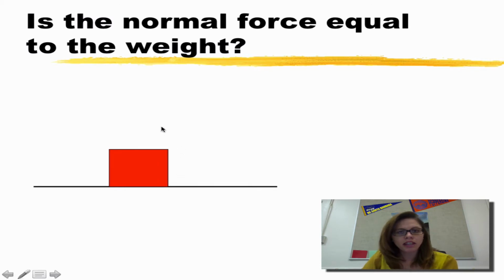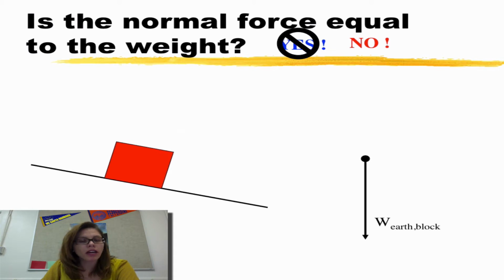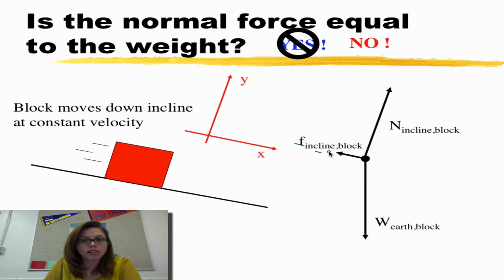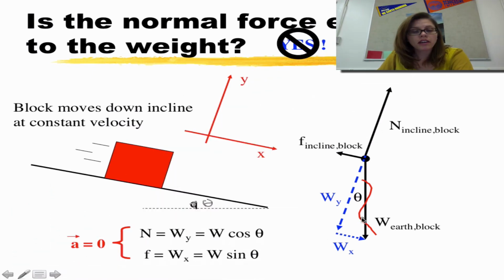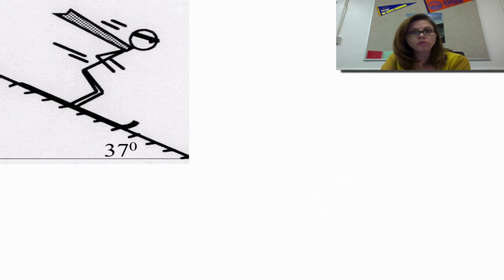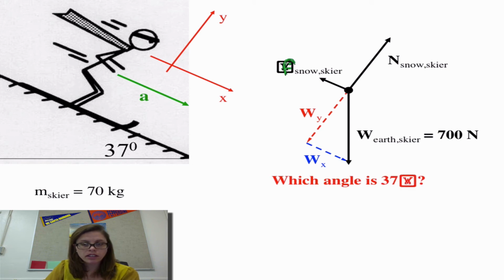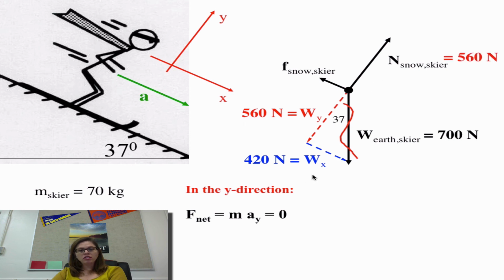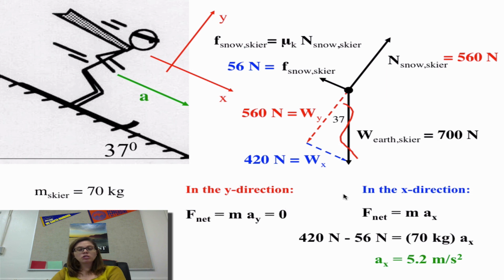Foreces 3 - inclined plane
I go over a simple example of solving unbalanced force problems on an inclined plane.